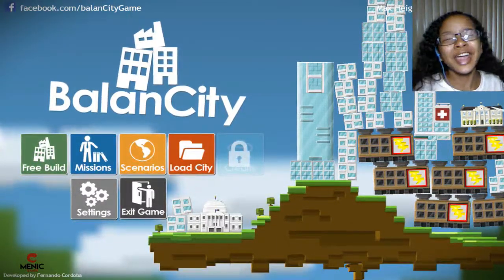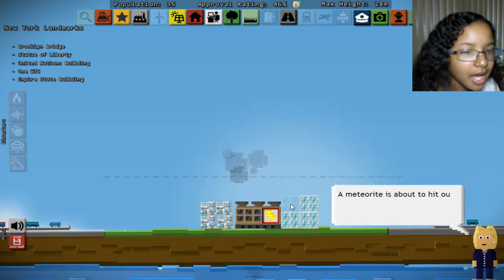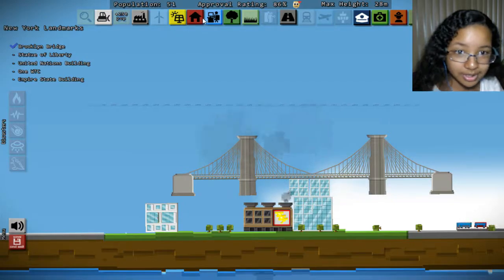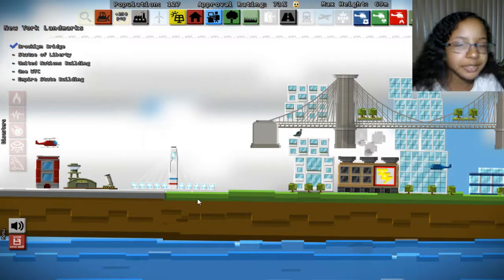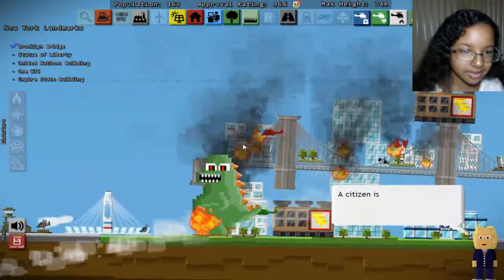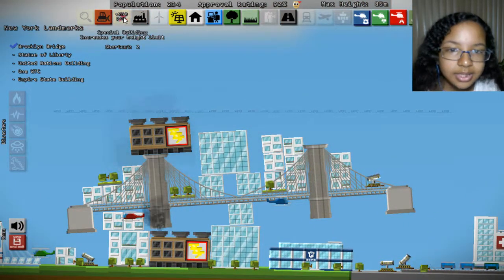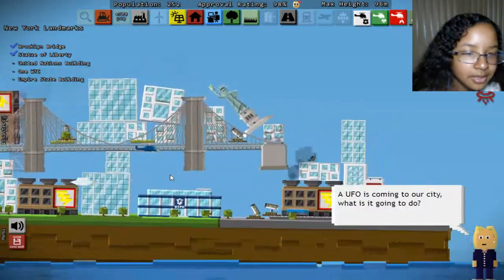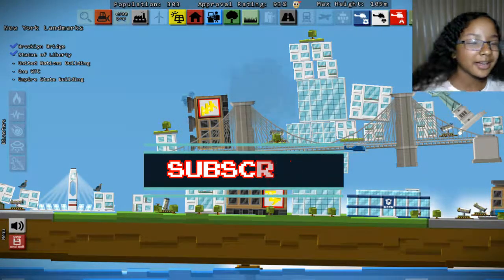BalanCity - New York - Alien Attack- Let's Play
BalanCity - New York - Alien Attack- Let's Play: I'm building New York City and being attacked by aliens, godzilla, meteors and even an earthquake! In the meantime the Brooklyn Bridge is teetering back and forth and about to tip the entire island.

*Credits*
Panzoid
DEVELOPER: Fernando Cordoba